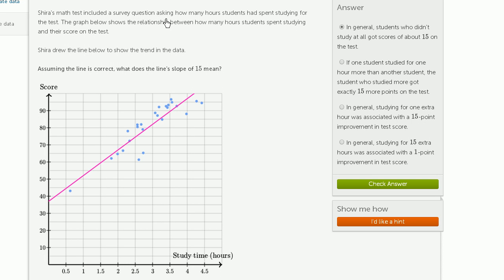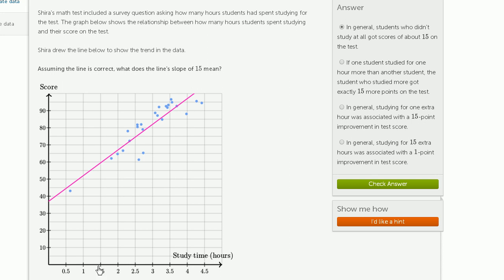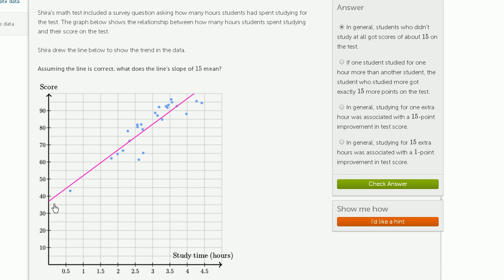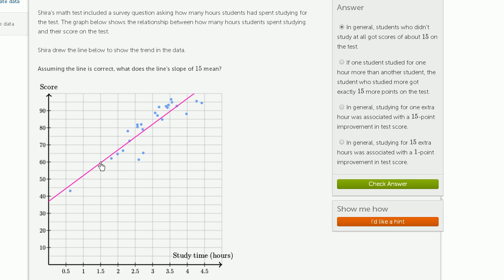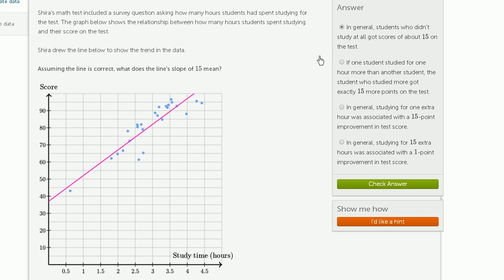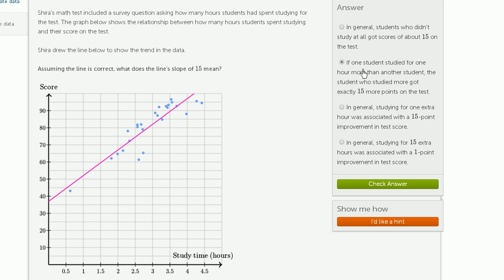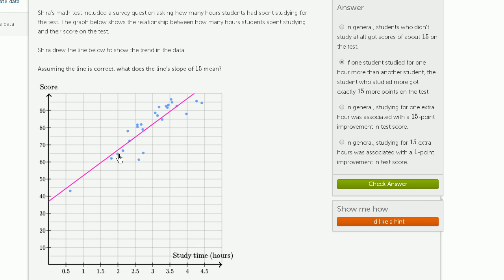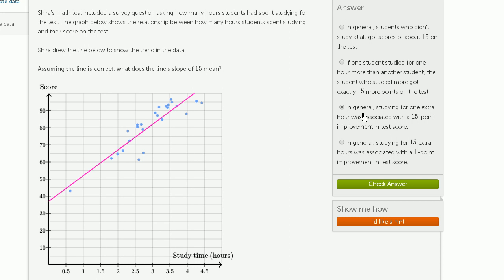Interpreting a trend line | Data and modeling | 8th grade | Khan Academy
8th grade on Khan Academy: 8th grade is all about tackling the meat of algebra and getting exposure to some of the foundational concepts in geometry. If you get this stuff (and you should because you're incredibly persistent), the rest of your life will be easy. Okay, maybe not your whole life, but at least your mathematical life. Seriously, if you really get the equations and functions stuff we cover here, most of high school will feel intuitive, even relaxing. (Content was selected for this grade level based on a typical curriculum in the United States.)